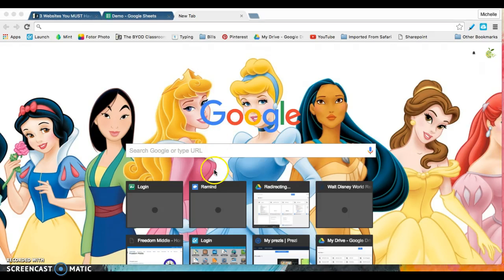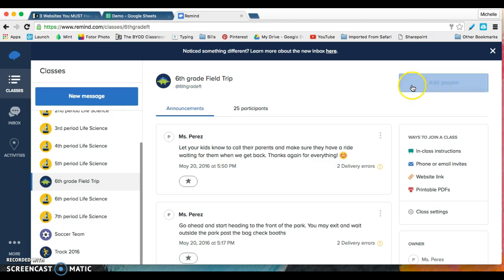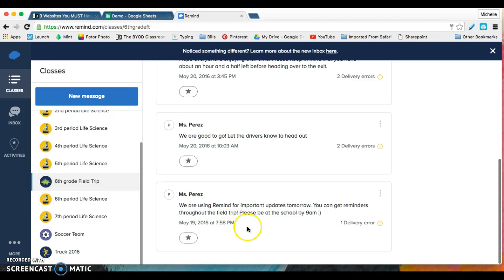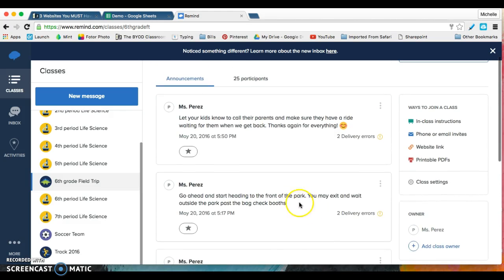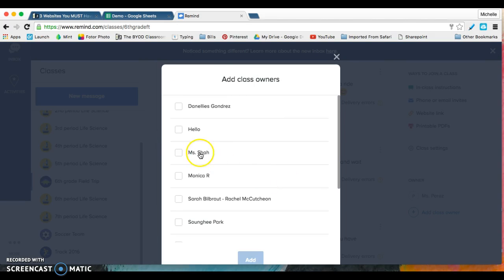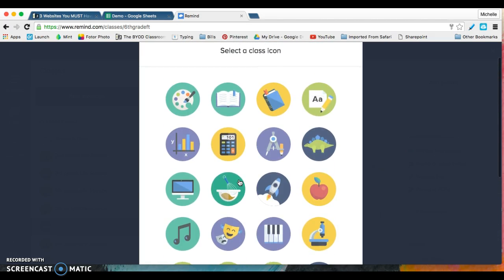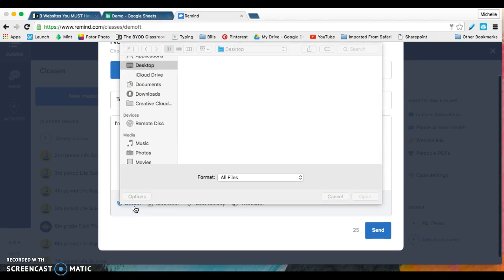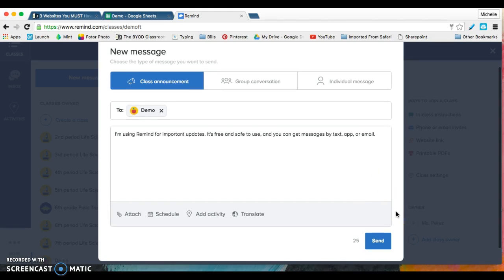Using Remind to Plan a Field Trip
Briefly learn how to set up classes, schedule reminders and add participants for a smooth field trip!